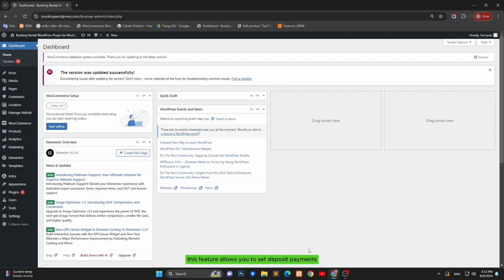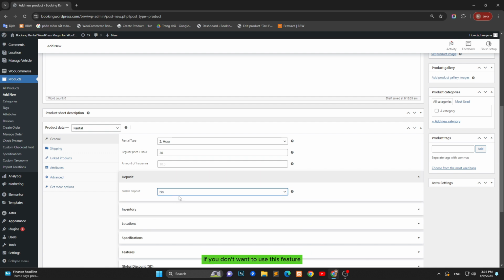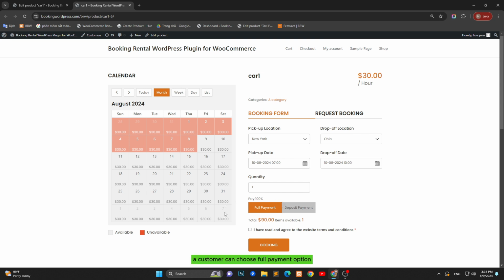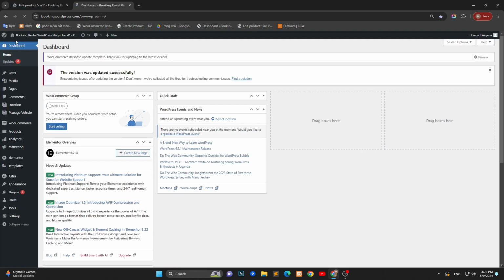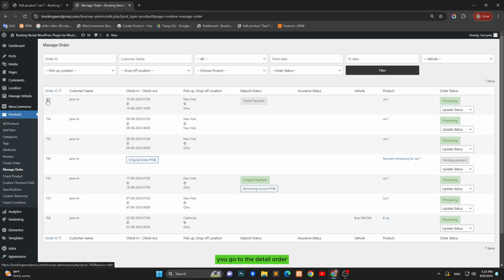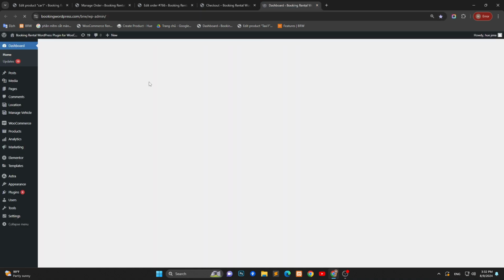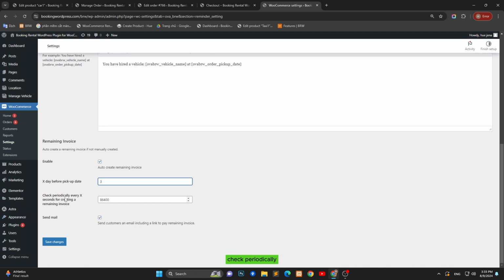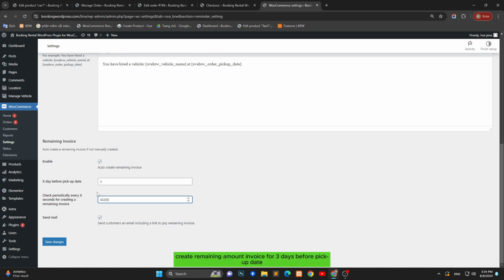[ Quick View ] How to Set Deposit for a Product with BRW - Woocommerce Booking & Rental Plugin.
1. In this tutorial, we show on how to set deposit for a product with BRW - Woocommerce Booking & Rental Plugin.
- Set deposit for a product
- Deposit in manage orders feature
- 2 ways to create remaining amount invoice after customers paid for deposit:  create remaining amount invoice automatically & manually

2. Why BRW WooCommerce Booking & Rental Plugin is an awesome choice for you:

BRW is the powerful online booking & rental system for businesses that provide vehicle rental, equipment rental, hotel booking, tours, transportation services, and more

It helps you build a professional online reservation system with secure payments, flexible pricing, and a smooth booking experience for your customers.

BRW includes every feature you need to manage online reservations efficiently:

- Super Flexible Pricing System: Supports many pricing structures for different rental scenarios including regular price per day, day-range pricing plans, mixed pricing (day & hour), hourly pricing plan, length of stay rates, kilometer-based pricing, seasonal pricing plan, distance-based pricing, location-based pricing
- Inventory Management with Two Modes: Automatic (auto-control availability per day/hour) and manual (manage inventory on your own terms)
- Local & Global Configuration: Apply settings globally or per individual product
- Deposit Payment Support: Fixed amount or percentage-based deposits → reduce cancellations
- Elementor Widgets & Shortcodes: Build beautiful layouts without coding